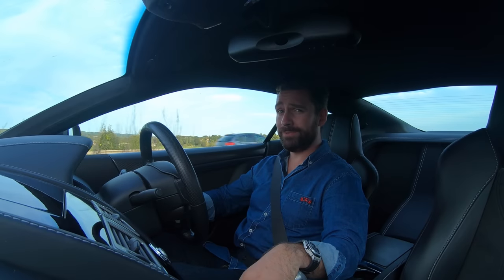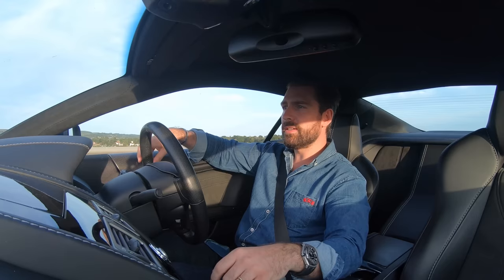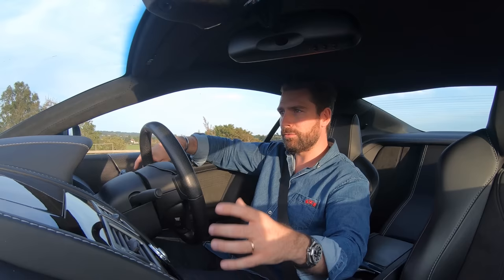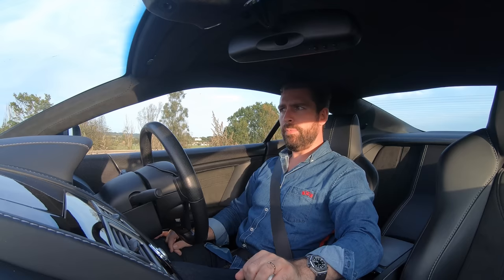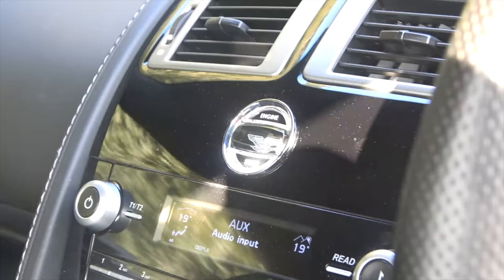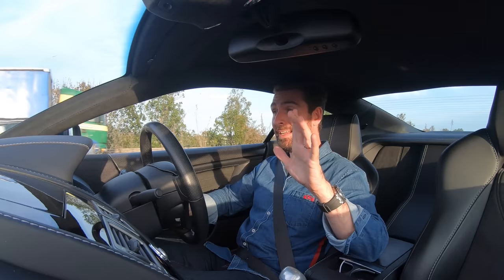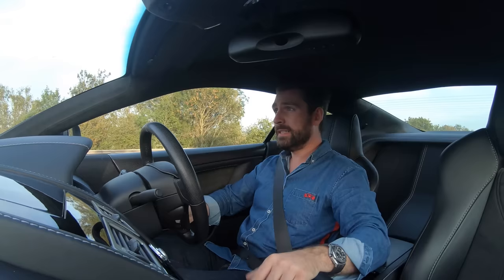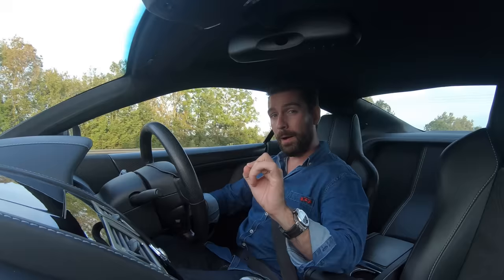NEW Apple CarPlay Upgrade For My Aston Martin DBS!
Today we are installing Apple Carplay to my Aston Martin DBS thanks to Aston Installations! Just in time for the new Apple iOS 14 update the Aston Martin DBS is being fitted with Car Play to the existing screen AND Aston Installations are also fitting front and rear parking cameras - a usability game changer for the DBS!

for the awesome job! Give them a follow on Instagram @AstonInstallations